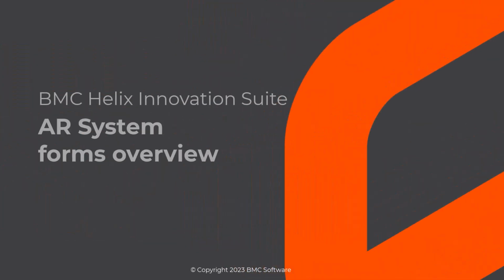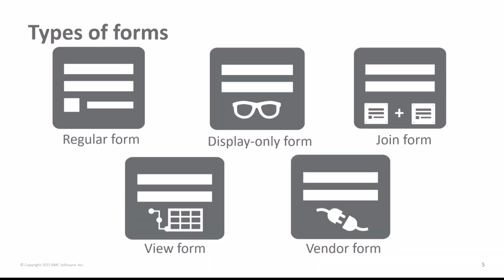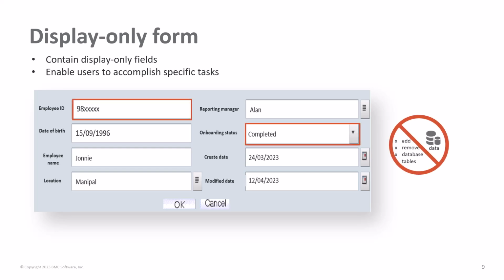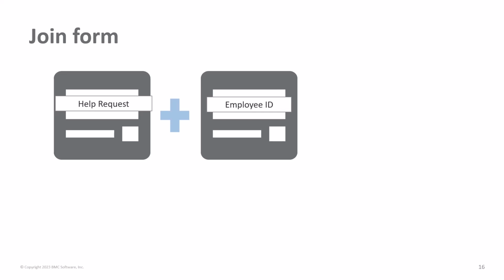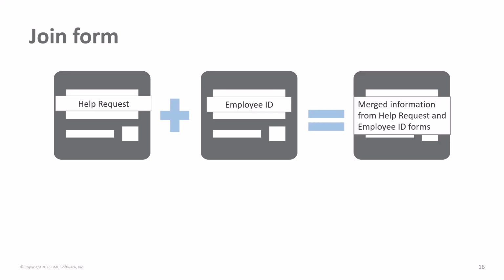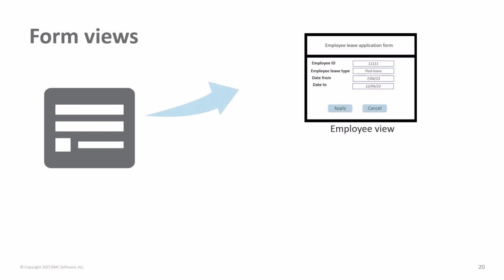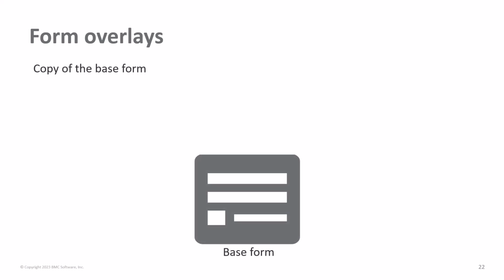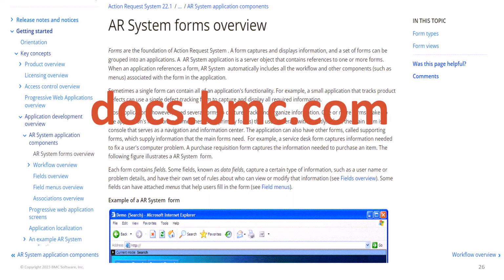Overview of AR System Forms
This video shows you how to configure different AR System forms in Developer Studio and use them based on different roles and functions.

For more information on this topic, see the BMC Online Documentation Portal

Get additional videos for this release at arsystem videos.

Video author: Archita Singh